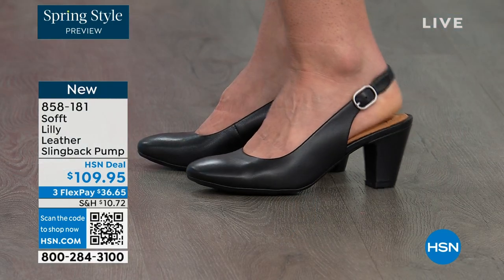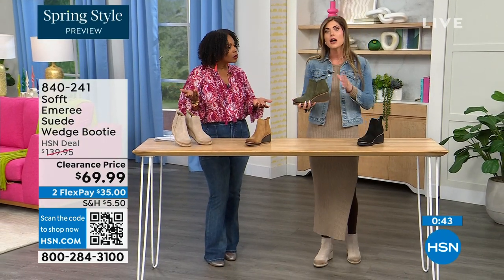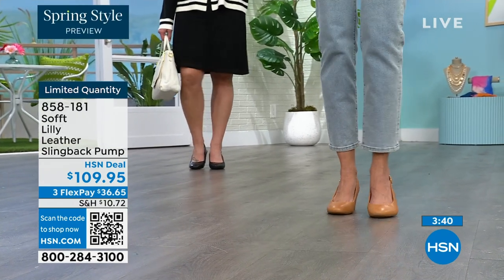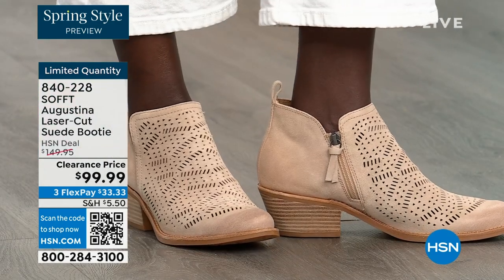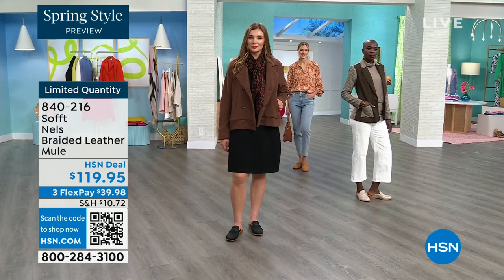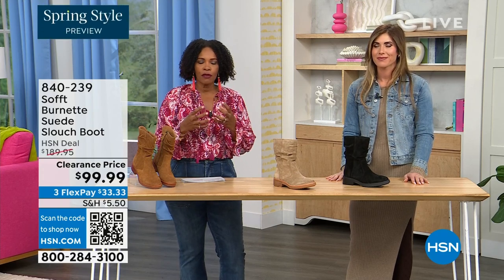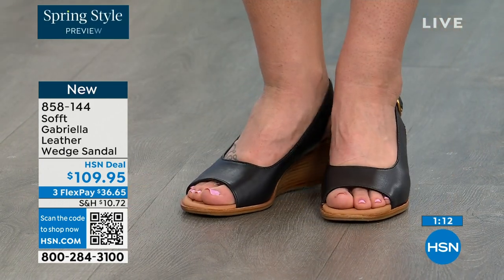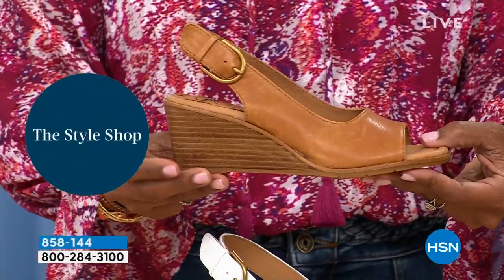HSN | Sofft Footwear 02.22.2024 - 06 PM